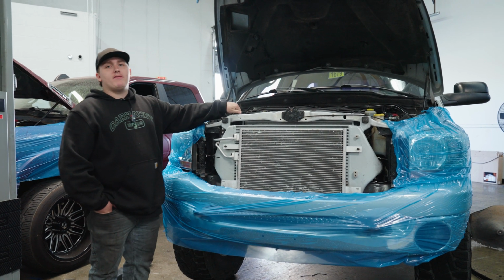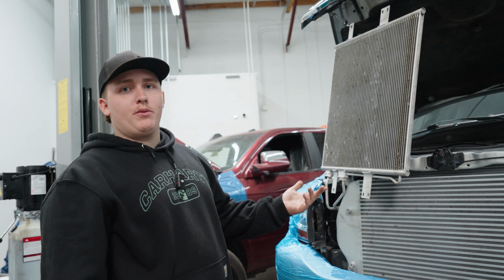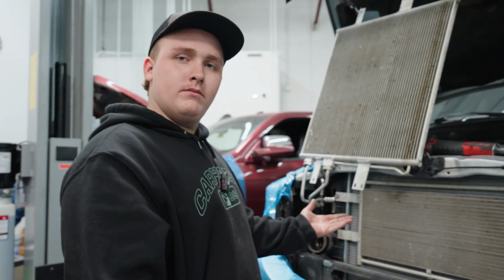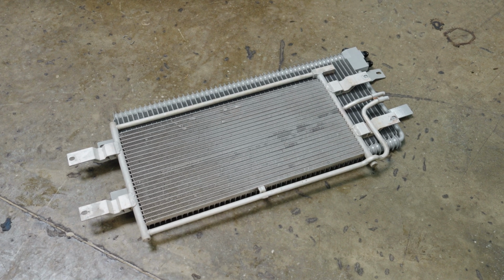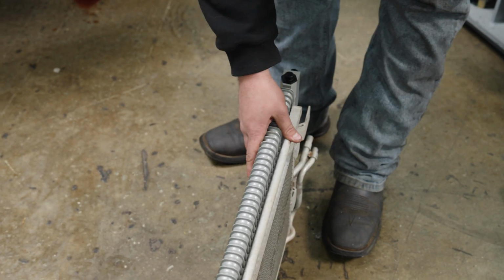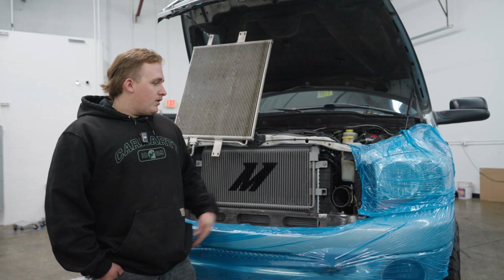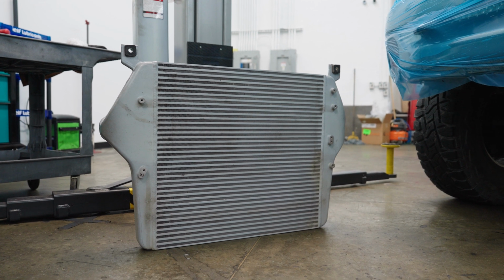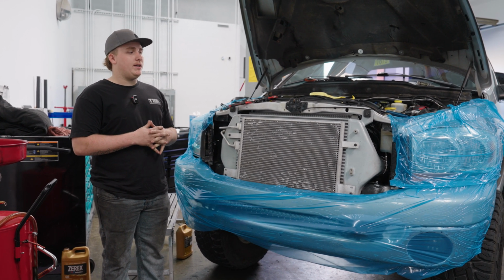Mishimoto Transmission Cooler Install on 2006 Ram 5.9L Cummins! | "Easy" Install?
Follow Troy as he performs a Mishimoto transmission cooler, Fleece bypass, and custom transmission line install on this 2006 Ram 5.9L Cummins!

The owner of this truck pushes it hard off-road (though you can't really tell, because the truck is in immaculate condition) and was having trouble keeping his transmission temperatures under control, even after the installation of a rear-mounted auxiliary transmission cooler.

He came to Tier One for the install of a 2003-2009 Ram 2500 & 3500 Mishimoto Transmission Cooler and custom line setup to tie the new cooler in with the previously-installed auxiliary cooler.

Tier One and Done!